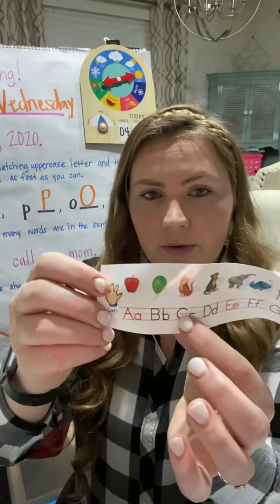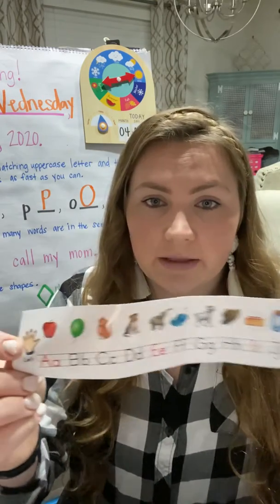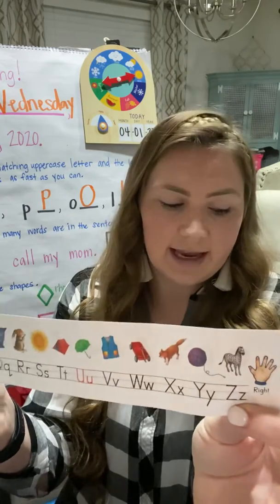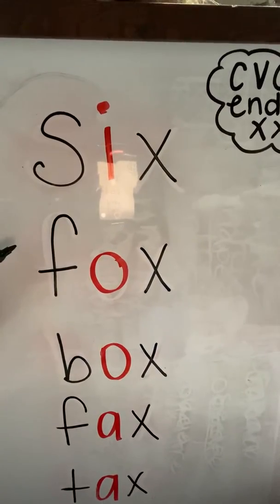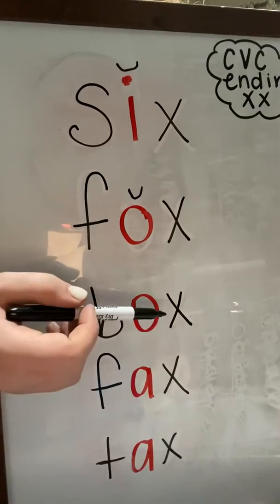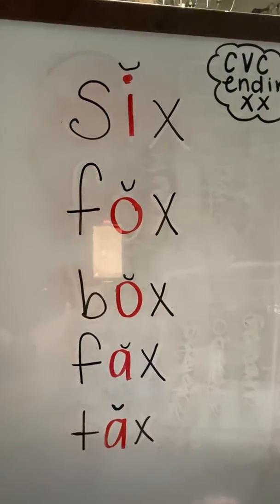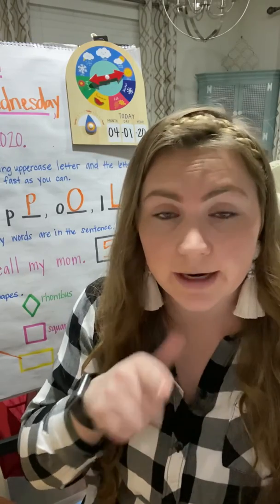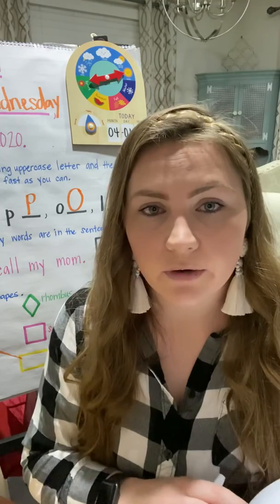Saxon (Lesson 94)